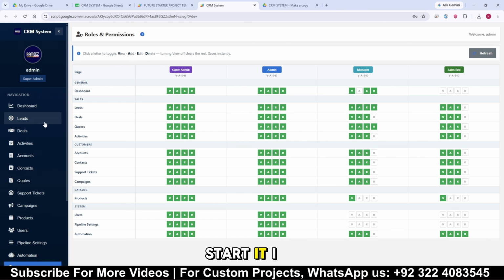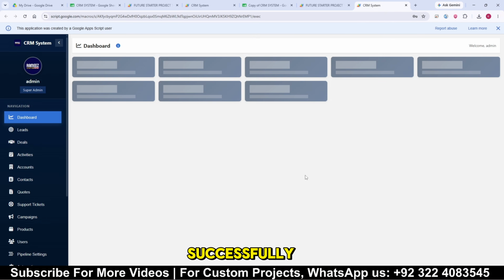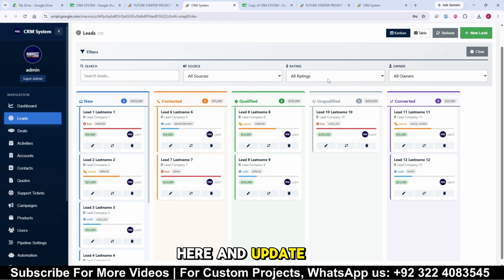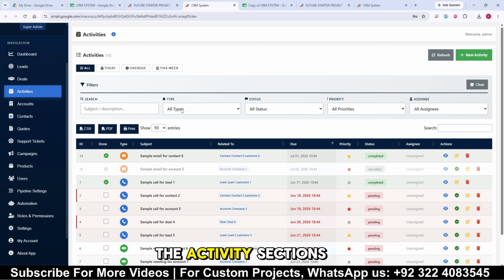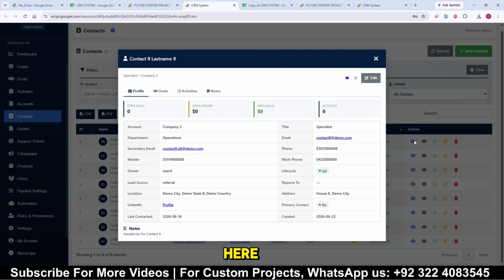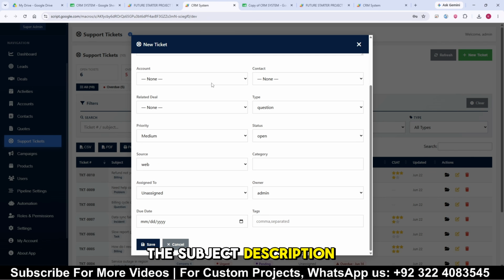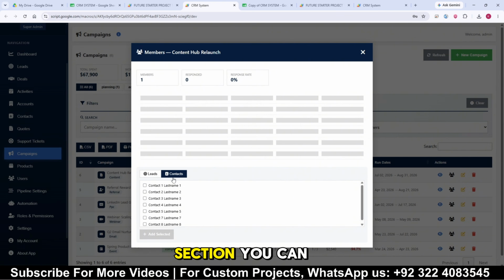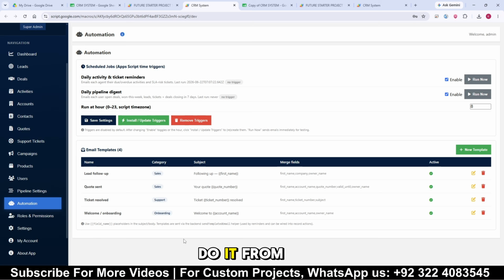Full Source Code: Google Sheets CRM with Kanban Board, Deals, Contacts & RBAC Admin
Build a Complete CRM Web Application using Google Sheets as your database and Google Apps Script as your backend — no paid hosting, no monthly fees, and FULL SOURCE CODE included. This system features a visual Kanban Board for deal management, drag-and-drop pipeline stages, Role-Based Access Control (RBAC) with a custom permission matrix, and built-in Email & WhatsApp automation.

🔥 WHAT YOU GET:
✅ Kanban Board with drag-and-drop deal stages
✅ Role-Based Access Control (RBAC) — define custom permissions per role without touching code
✅ Leads, Deals, Accounts, Contacts, Quotations & Support Tickets
✅ Campaign Management with member assignments
✅ Product Management (Grid & Table view)
✅ Email & WhatsApp automation directly from the CRM
✅ Automated daily reminders & pipeline digest emails
✅ Customizable Email Templates (lead follow-up, quotations, welcome, onboarding)
✅ Full Application Settings — logo, favicon, currency, time zone, date format & more
✅ Tested by 50+ beta developers — no loopholes, no errors

⏱️ TIMESTAMPS:
00:00 — CRM Overview & Role-Permission Matrix Demo
00:41 — Installation: Copy to Google Drive & Deploy as Web App
01:35 — Login System & Super Admin Dashboard
02:17 — Lead Management: Create, Edit, Delete & Convert to Deal
03:21 — Deals Section: Kanban Board & Pipeline Stages
03:41 — Deal Info: Products, Activities, Notes & History
05:14 — Accounts Section: Profile, Contacts, Deals & WhatsApp/Email
06:13 — Quotations: Create from Deal, Print, PDF & Accept/Reject
07:07 — Support Tickets: Create, Assign & Track
07:38 — Campaigns: Budget, Members & Contacts Management
08:44 — Products: Grid & Table View
08:55 — Automation: Daily Reminders, Pipeline Digest & Email Triggers
09:38 — Email Templates: Lead Follow-up, Quotations & More
09:54 — Settings: Logo, Favicon, Currency, Time Zone & Company Info